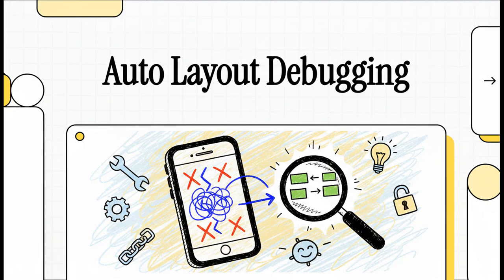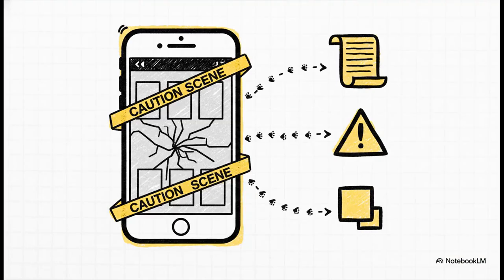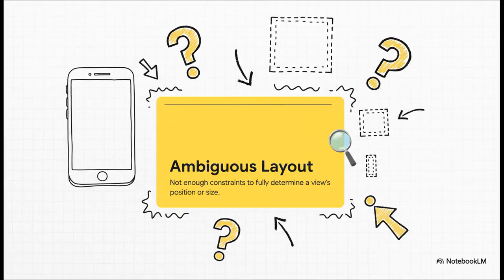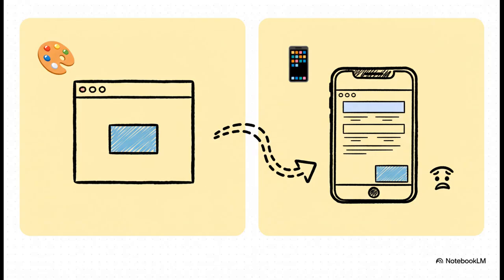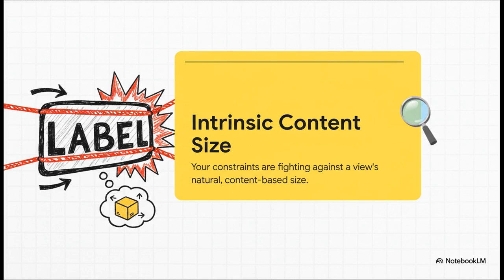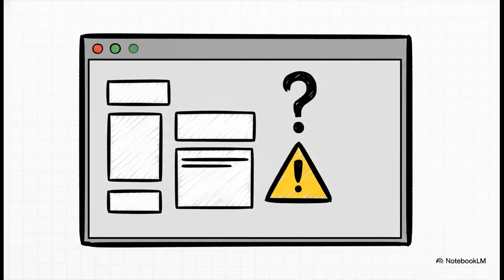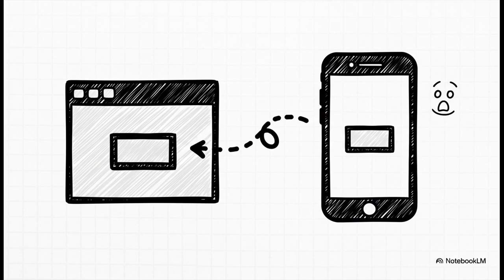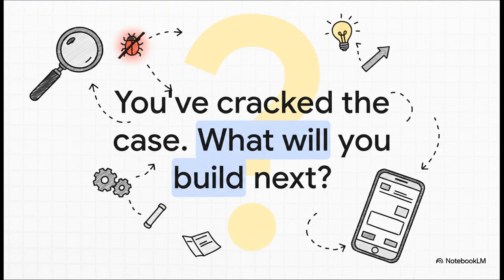Common Auto Layout Errors in iOS and How to Debug Them | English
Broken constraints and console warnings are something every iOS developer meets. This lesson treats them like a detective case with three main suspects: conflicting constraints (two rules that can't both be true), ambiguous layouts (not enough constraints to fix a position or size), and content priority fights between views with intrinsic content size. It then covers the toolkit to solve them: reading the console log, the View Debugger, identifiers on constraints, and adjusting content hugging and compression resistance priorities.

In this video:
• Conflicting (unsatisfiable) constraints
• Ambiguous layouts
• Intrinsic content size and priority fights
• Content hugging and compression resistance
• Debugging with the console and the View Debugger

Chapters:
0:00 Auto Layout errors
0:32 Solving it like a detective
1:04 Following the evidence
1:37 Suspect 1: conflicting constraints
2:11 Suspect 2: ambiguous layouts
3:16 Suspect 3: content priority
3:47 Intrinsic content size
4:20 The standard procedure
4:54 The View Debugger
5:59 The one-click fix
6:32 Recap